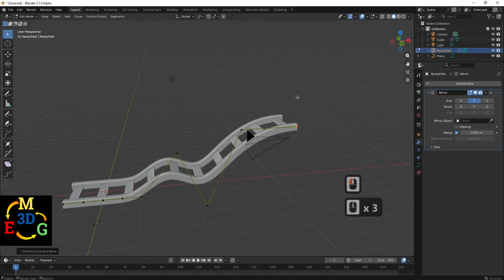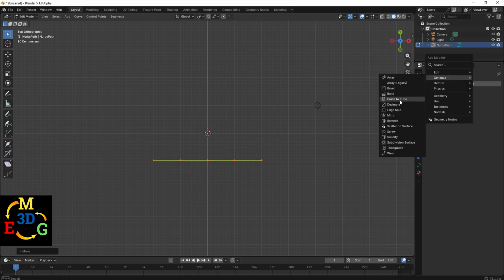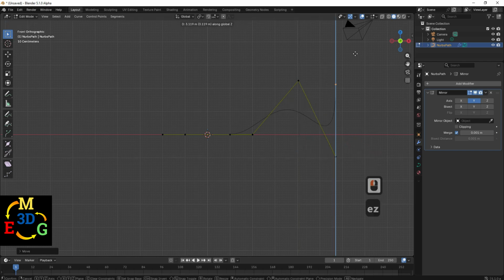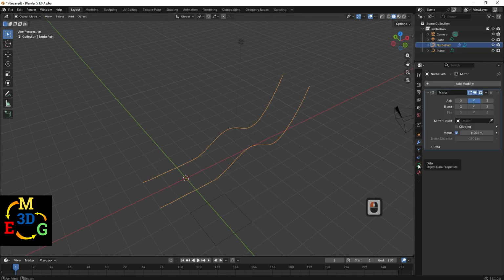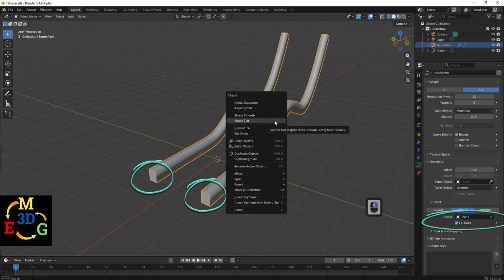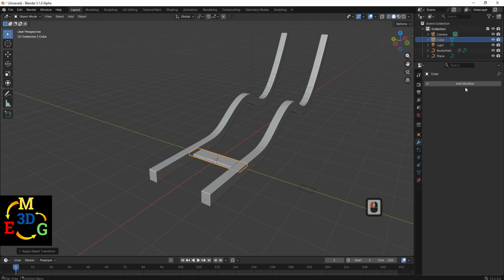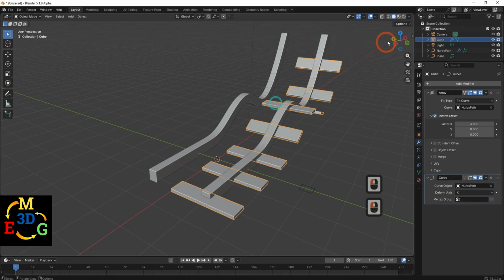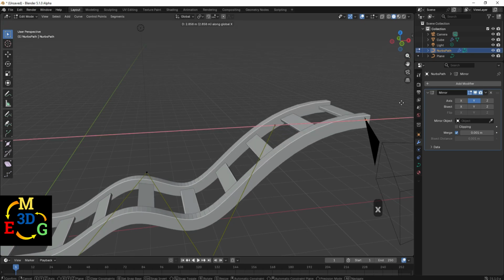Blender Railway Modeling Tutorial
In this tutorial I'll show you How to Make A  Railway In Blender |  Blender Tutorial

Learn how to make a realistic railway in Blender with this easy step-by-step tutorial! 🚂
In this video, you’ll discover how to model, texture, and render a detailed railway scene using Blender. Perfect for beginners and 3D artists looking to improve their Blender modeling skills.

Whether you're creating a train scene, an animation, or just practicing 3D environment design, this Blender tutorial will guide you through the entire process — from basic modeling to final render.

✅ What You’ll Learn:

How to model realistic railway tracks in Blender

How to use arrays and modifiers for efficiency

Texturing and lighting techniques for realism

Rendering your final scene in Blender

🎨 Software Used: Blender (latest version)

How to Create a Railway in Blender | Blender Tutorial

Make a Realistic Railway in Blender | Step-by-Step Tutorial

Blender Tutorial: Building a Railway from Scratch

How to Model a Railway in Blender | Beginner Tutorial

Create a Railway Track in Blender | Easy Blender Guide

Learn to Make a Railway in Blender (Complete Guide)

Build a Railway Scene in Blender | Full 3D Modeling Tutorial

Blender 3D Tutorial: Design a Realistic Railway

How to Build a Train Track in Blender | Blender Modeling Tutorial

Master Blender: Create a Railway Step by Step

From Scratch to Track: Making a Railway in Blender

Modeling a Railway in Blender Like a Pro!

Railway Creation Made Easy in Blender

The Ultimate Blender Railway Tutorial

Build a Stunning Railway Scene in Blender
beginner tutorial
blender procedural

2d ,
3d ,
blender ,
blender tutorial ,
blender 3d ,
render ,
tutorial for beginner ,
3d modeling ,
3d modeling blender ,
how to ,
modeling ,
blender modeling ,
blender,
blender beginner tutorial,
blender guru,
blender modeling,
blender tutorial for beginners,
blender architecture,
blender basics,
blender3d,
how to use blender,
blender beginner,
Blender bros,
learn blender,
blender course,
blender progress,
blender timelapse,
blender boxcutter,

 procedural
The specialist programmer
The SP
MEG3D
Blenderism